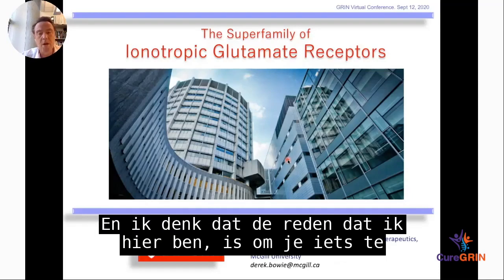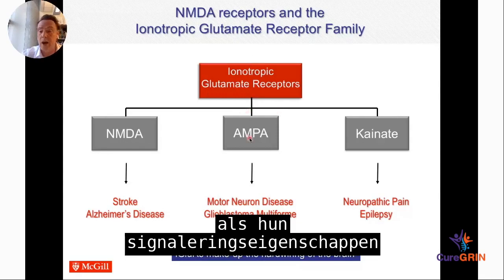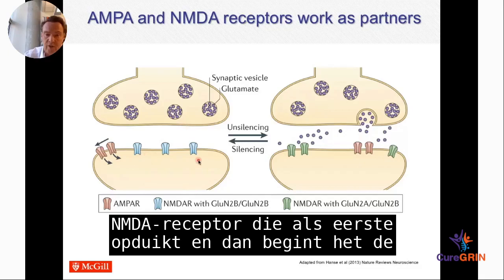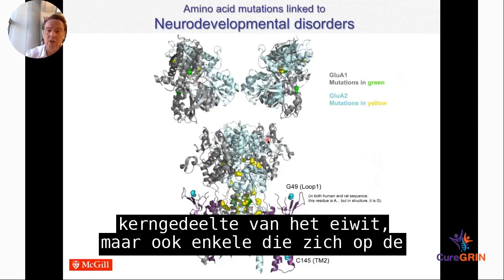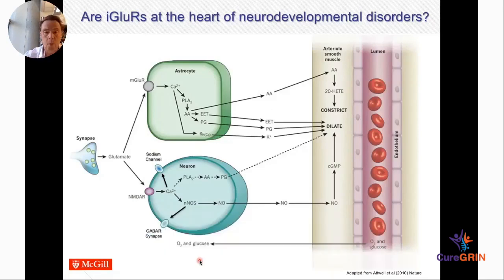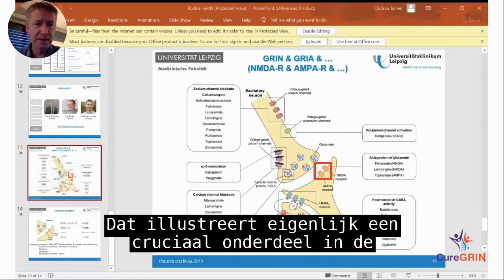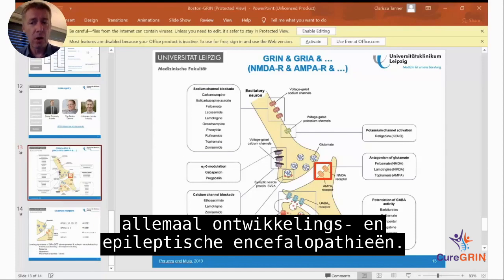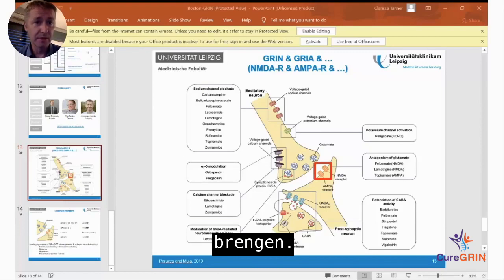GRIN Conferentie 2020 “GRIN / GRIA / GRIK / GRID” Ondertiteling in het Nederlands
GRIN-genen maken deel uit van een bredere familie van genen. Hoor over de overeenkomsten van onderzoekers en de moeder van een kind met een GRIA4-variant.

Moderator: Keith McArthur
Dr. Derek Bowie
Dr. Johannes Lemke
Heather Cartwright, GRIA4 moeder